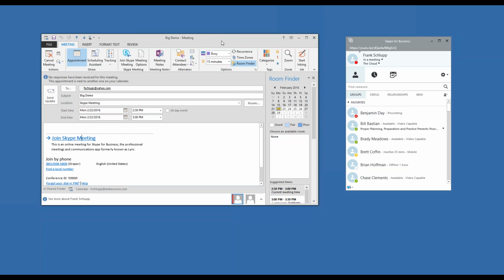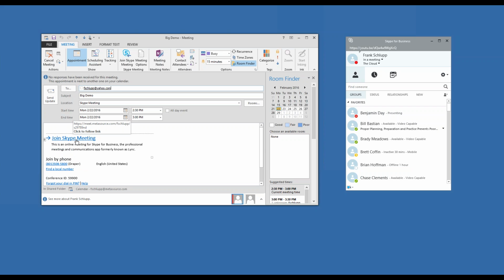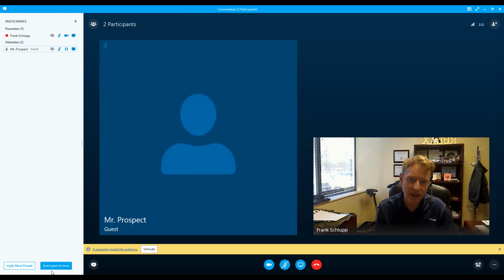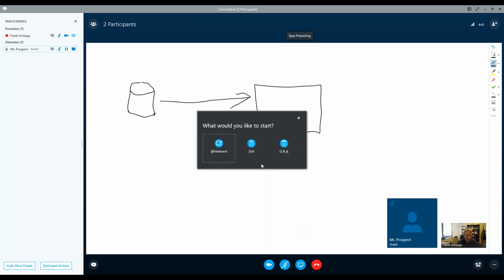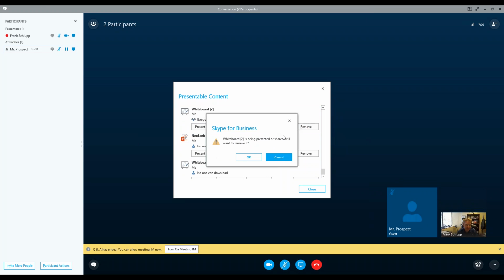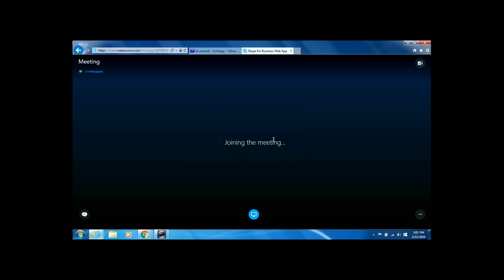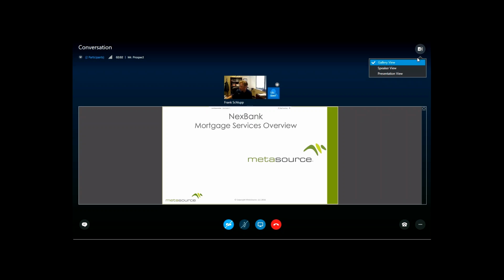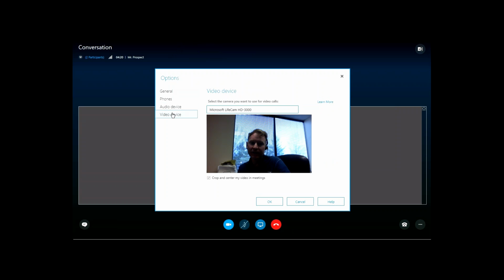Skype for Biz Public Meetings